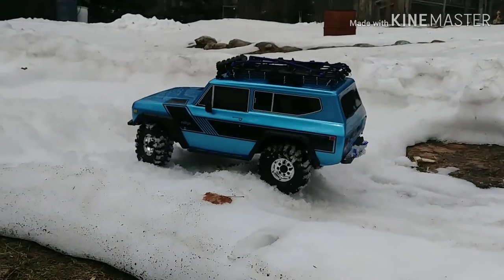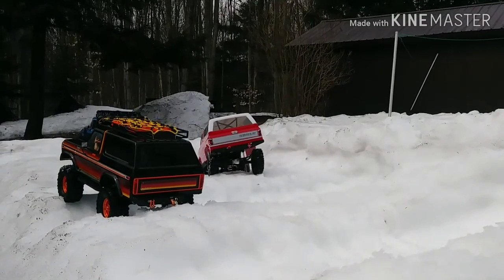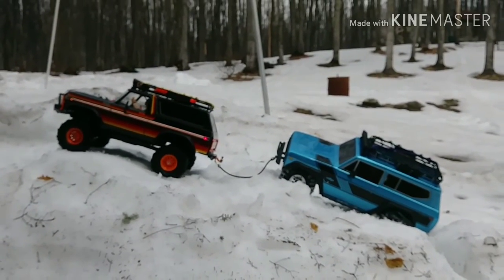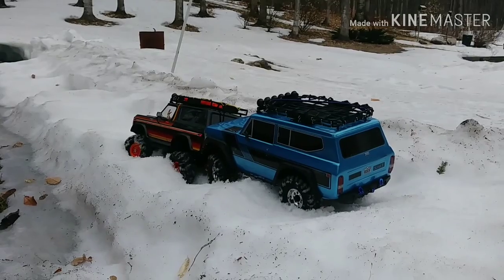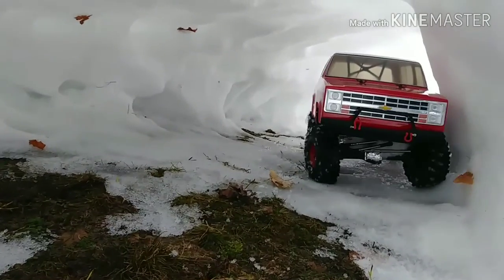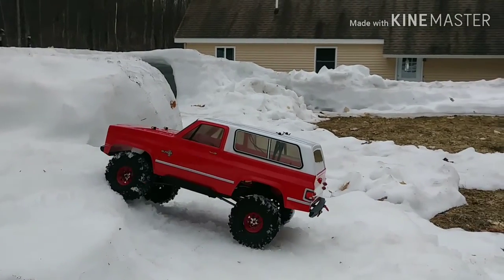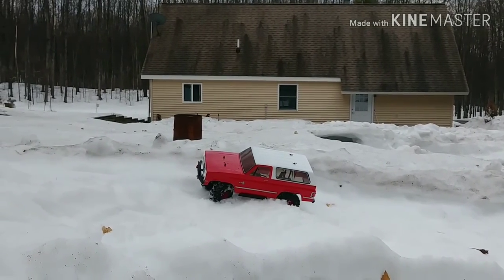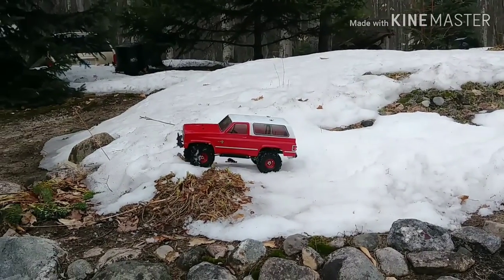Last SnowVenture;"StairMaster"Gen 8,Trx4 Bronco,K5 Blazer Ascender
The last snow adventure course for this season;"The StairMaster"
The weather is getting warm,and the snow is all melting,So I built one last course for the season,Didn't think we would get a chance to run on it due too the warm temps,It was a run it now,or not at all situation.

RedCat Gen 8 Scout II
Traxxas trx4 Bronco
Vaterra Ascender K5 Blazer